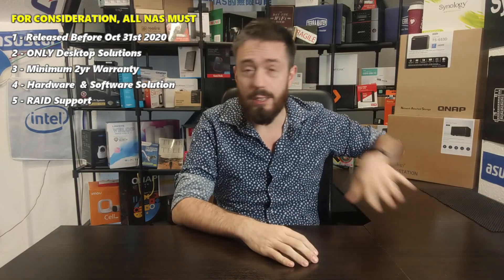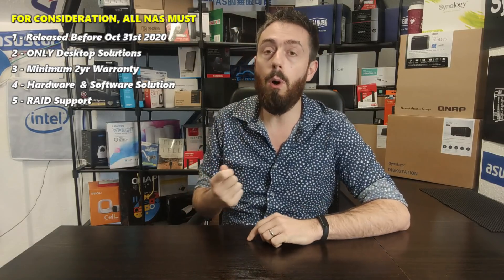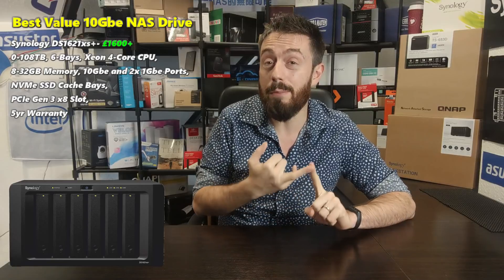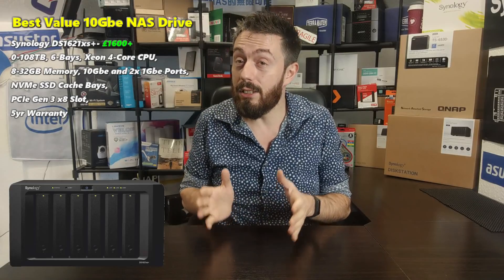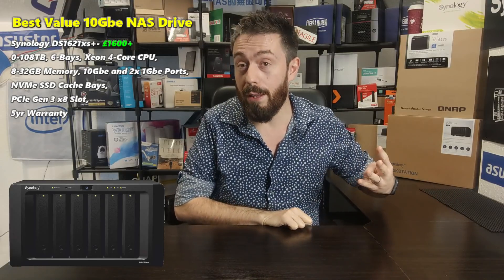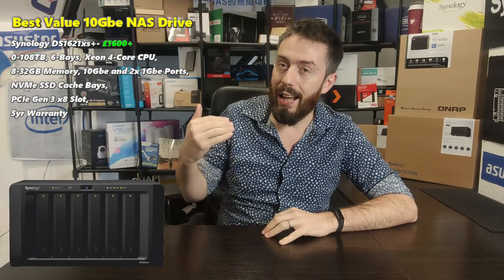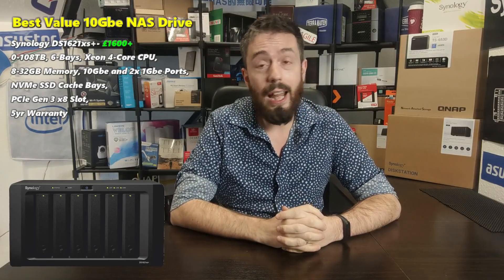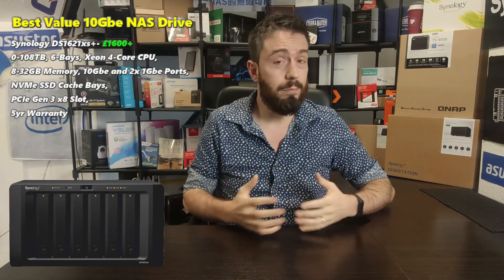Best 10GbE NAS Drive of the Year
The popularity and affordability of 10Gbe in 2020 cannot be understated. Over the last few years we have seen this considerably faster network architecture rise in affordability thanks to a number of key manufacturers and technological genius' making it much lower in price for network hardware brands to develop. Thanks to companies like Aquantia and their great development of 10G network controllers, we have seen a huge jump in the number of low price 10Gbe NAS solutions available to both home and business users. The advantages of 10Gbe to both these kinds of users is pretty clear, with 10 times the typical network speed available than the default 1Gbe in most typical network environments, it allows up to 10 times the productivity, 10 times the time-saving and also allows enormous amounts of data to travel quicker than most home users thought they could enjoy on a budget. All of the current brands have produced some great 10Gbe NAS storage devices in 2020 and today I want to talk about the best 10-gigabit ethernet NAS servers to buy right now, based on your budget, your network environment and which users will benefit the most from. Each of these top 3 NAS has been selected based on their affordability, their speed or their power. So let's see the best 3 10Gbe NAS of 2020/2021.

Best 10Gbe NAS - What Qualifies?

Even in a network subject as niche as 10G, there are still many, MANY solutions available to buy in the NAS industry, so narrowing down to just THREE is not easy. So, in order to ensure only the best solutions are considered, the first thing we need to do it decide what qualifies as a 'good 10G NAS solution. So, in order to qualify, they need to be:

The NAS server needs to have been released before October 31st 2020, so it has been officially available to buy and review
Although the solution does not need to have been released this year (i.e. 2018/2019) it HAS TO have been available to buy in 2020
Only Desktop/Tower systems are being considered, Rackmount servers are generally harder to compare and are more tailored to industry
Each solution must be a combined Hardware+Software solution
Must have at least 2 years manufacturers warranty
Hardware Architecture must be able to provide 1000MB/s through a single connection if the device is populated with Hard Drives (not relying on SSD or SSD caching to hit 10Gbe)
NAS System MUST have 10Gbe AND 1Gbe (at least) to allow end-users to allocate bandwidth appropriately
NAS Solutions can be Copper (10GBASE-T) OR fibre-based (SFP+)

With the parameters in mind, it narrows the field of available good 10Gbe NAS drives a little. So, below are my top 3 10Gbe NAS of the year, based on Cost, Value and Power.